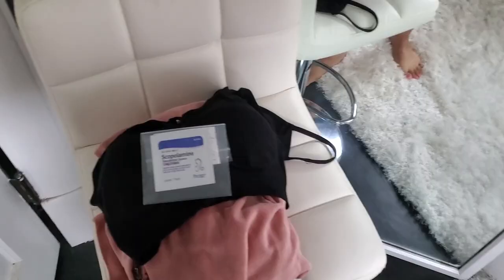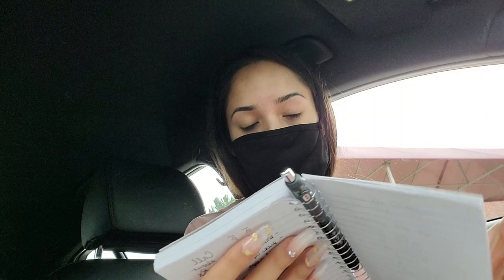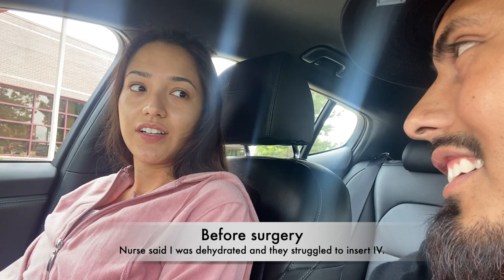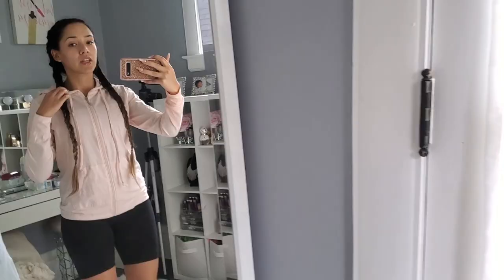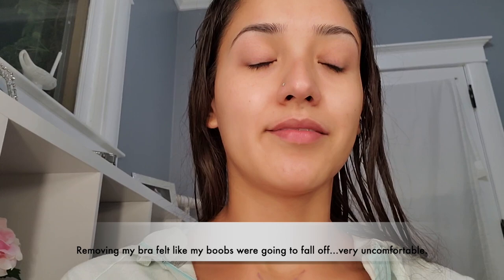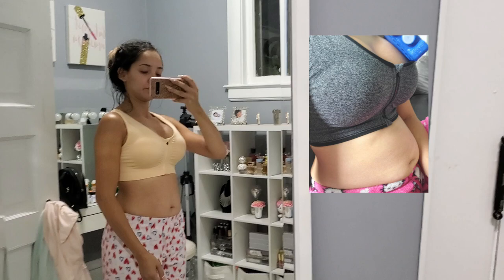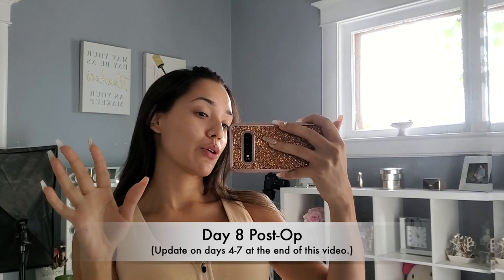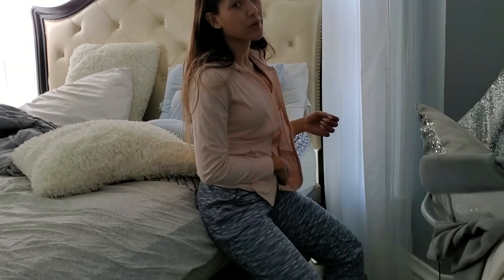Breast Augmentation Surgery Day Vlog | 450cc Saline Implants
I'm a nurse that underwent a breast augmentation surgery. In this video I am sharing my Breast Augmentation Surgery experience as well as my first week of recovery. This video will teach you how to make your recovery more comfortable and healthy!

**Submuscular Saline Implants 450cc

Dr. Dhaval M Patel
Chicago Institute of Plastic Surgery